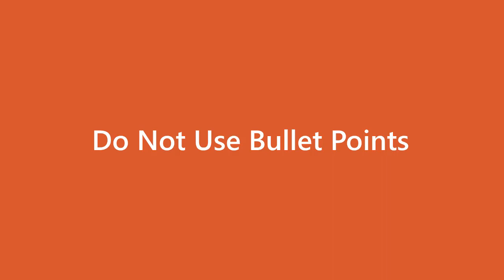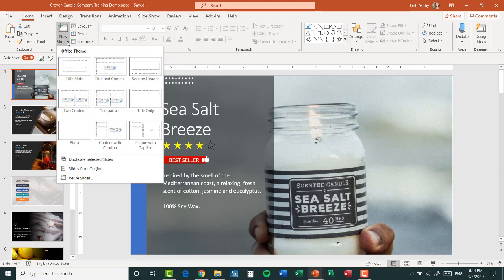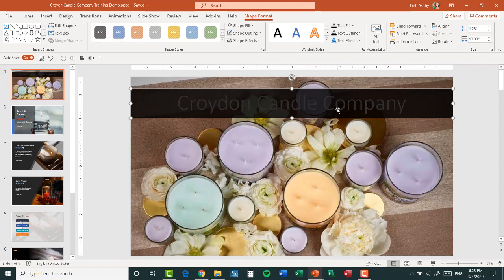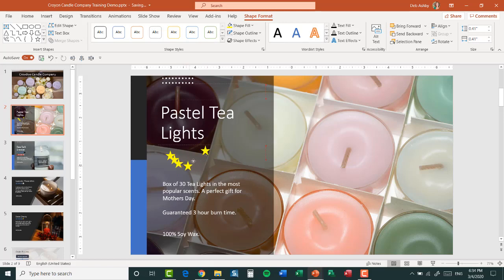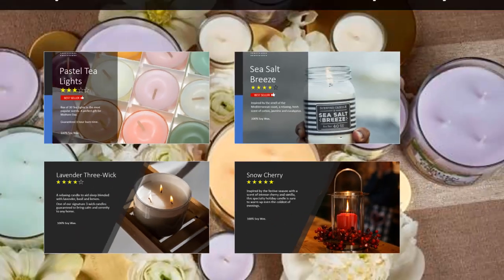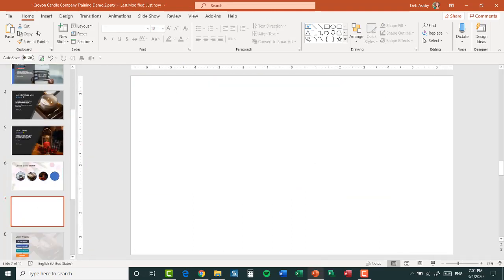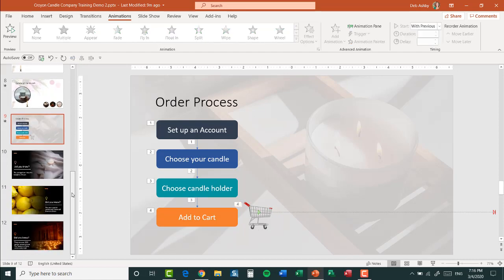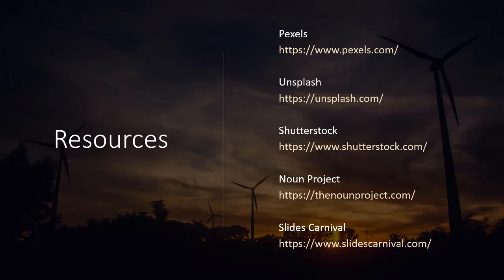How to Create Amazing Presentations Using PowerPoint 2019: Presentation Tips and Tricks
In this recorded webinar from Simon Sez IT. PowerPoint expert, Deb Ashby teaches you how to create amazing presentations using Advanced PowerPoint Techniques.

In this Microsoft PowerPoint tutorial, she looks at some basic and advanced PowerPoint features that will help make your presentations awesome.